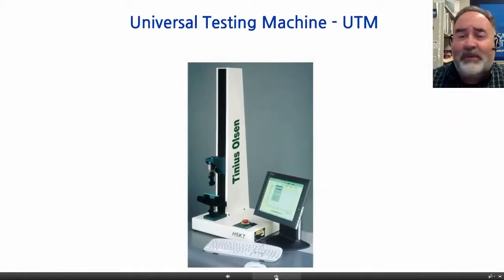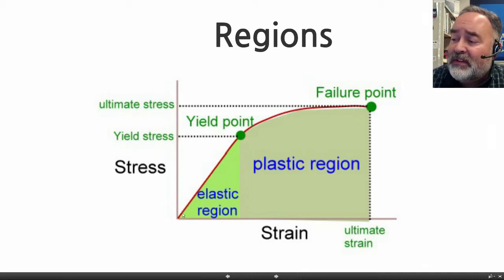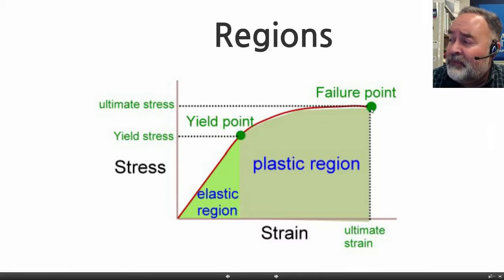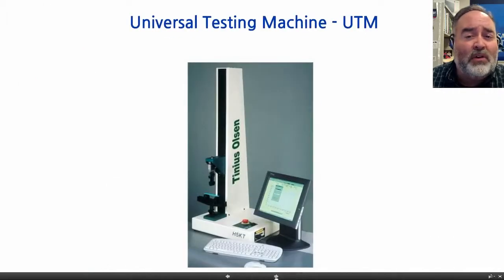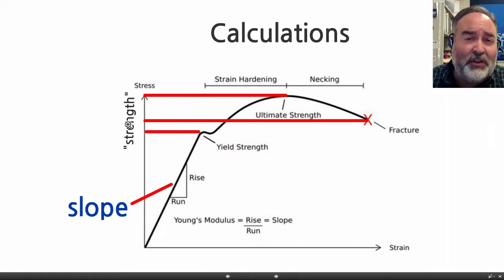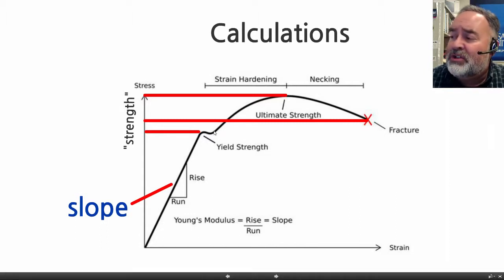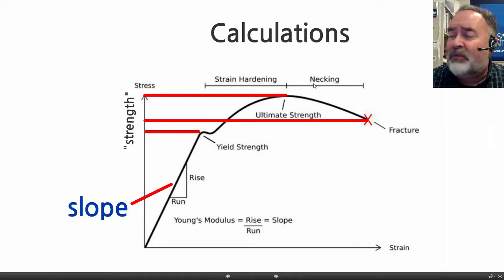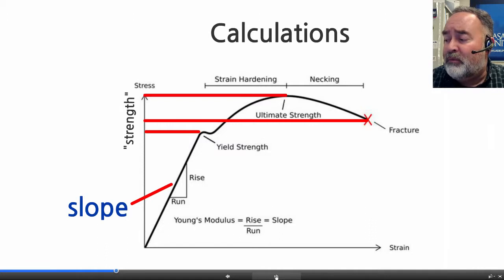ISBT212-04_2 - Stress and Strain: Stress-Strain Curve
Next Video in Series:
ISBT212-04_3 - Stress and Strain: Proportional Limit and Yield Strength

I have developed and taught a course in Materials over the past few years and this iteration exists as a series of video lectures that are accompanied by online quizzes and face to face laboratory activities. The objective of the course is to provide a broad overview of Materials to students so that they may begin a deeper examination of the topics and technology presented.

I am sharing the video lectures with the hope that you may find them useful and to ask for your comments and questions on how to correct and improve the course.

Video Lecture Component of 2016 ISBT212 - Technology Foundations II: Materials offered at La Salle University to majors in the B.S. Integrated Science, Business, and Technology department.

This video series may contain mistakes and errors of fact. While presenting the unscripted material, I may confuse names, facts, and figures. Please check the information for accuracy before you use it to win a bet or design a complex, potentially dangerous device.